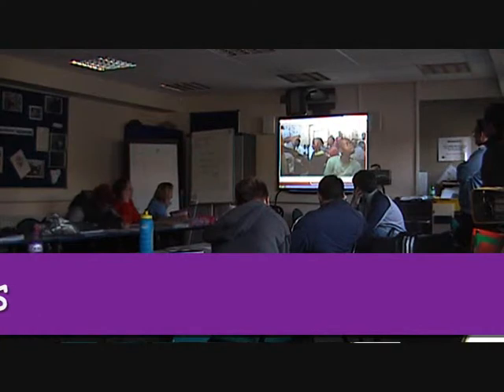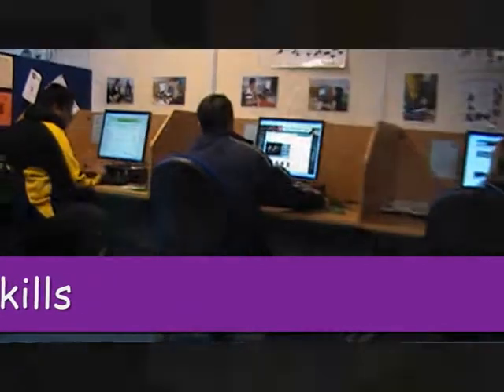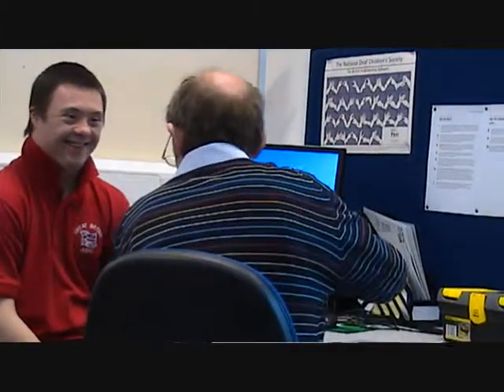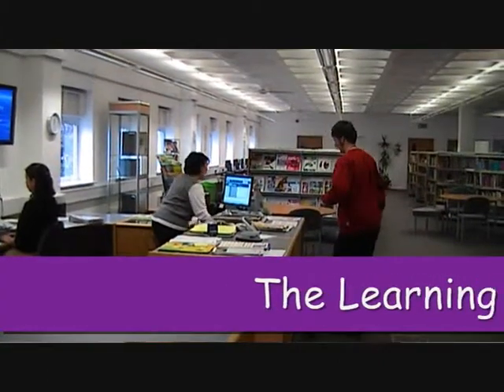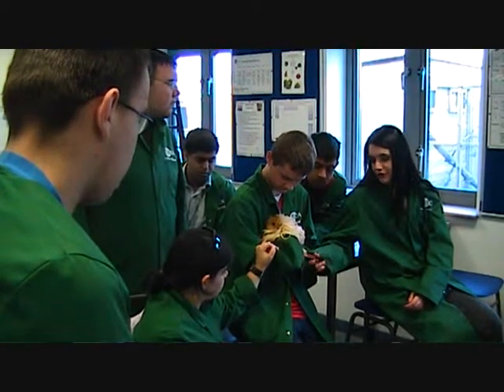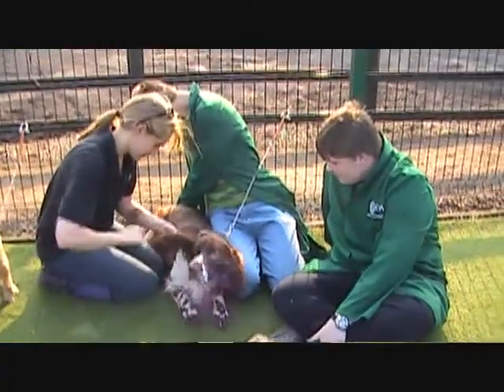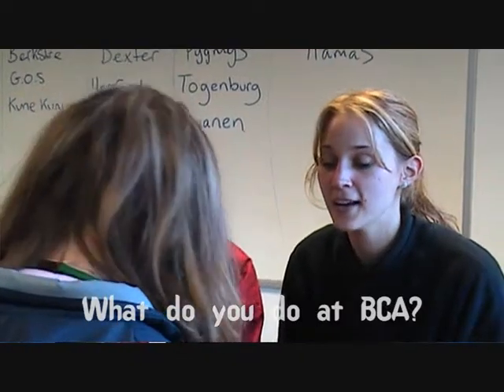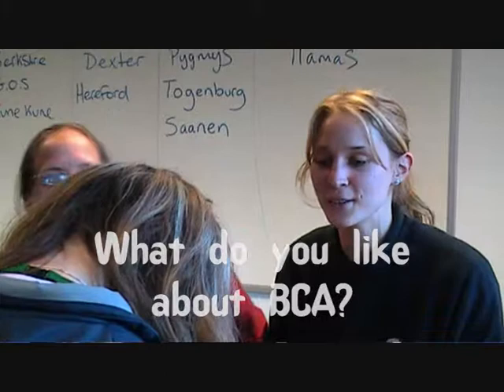Pathways Days Episode 1.wmv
Short film about students on a supported learning course at BCA college in Berkshire, England.